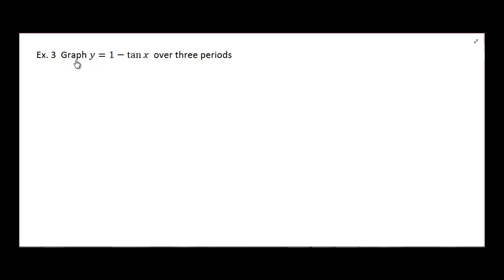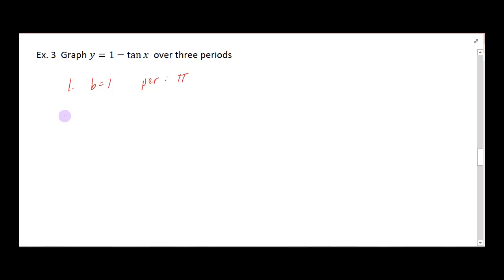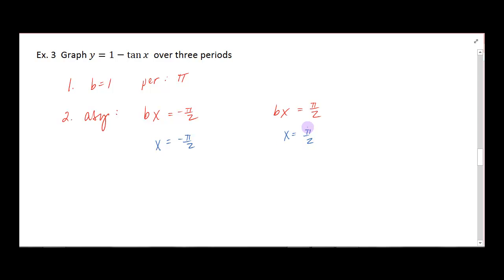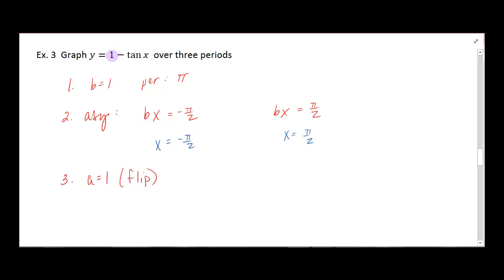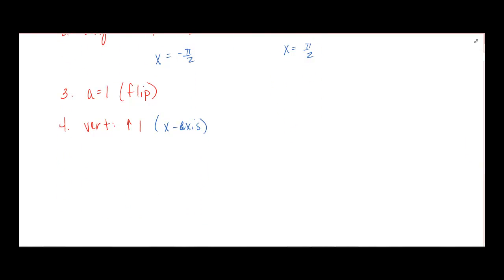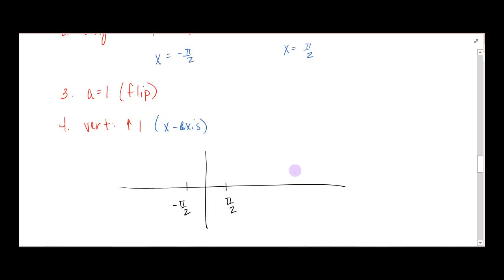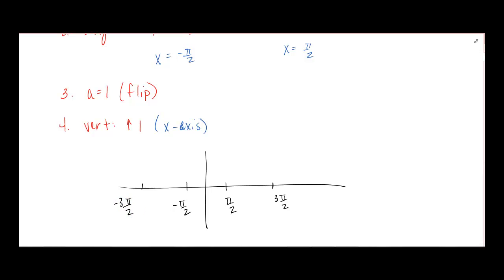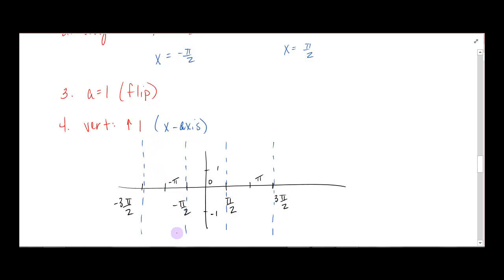1316 4 3c Tangent Vertical Shift